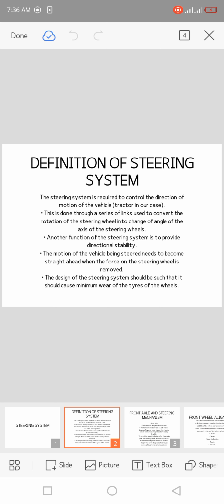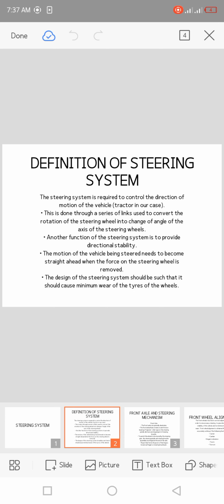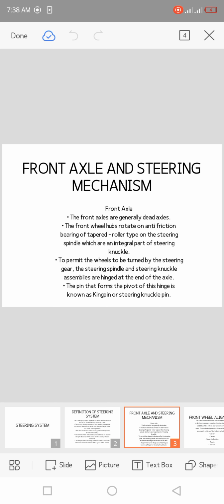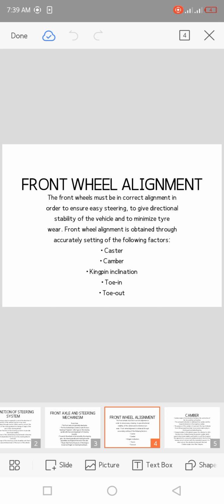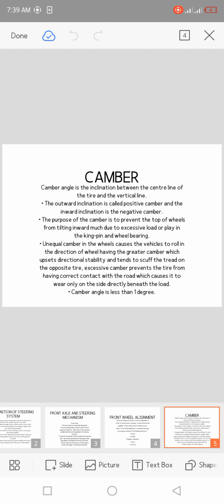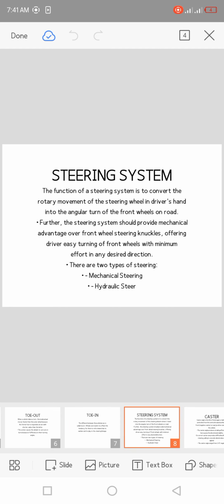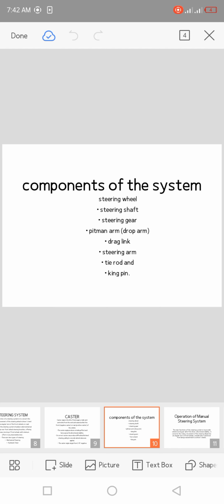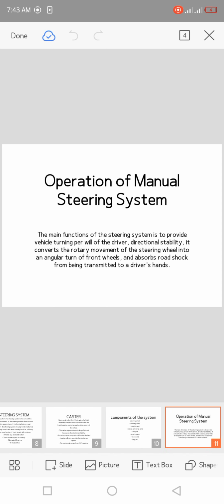November 21, 2023